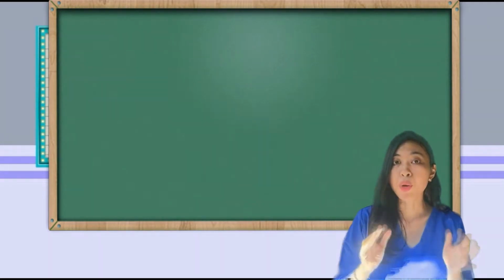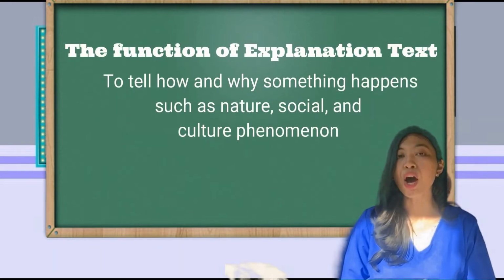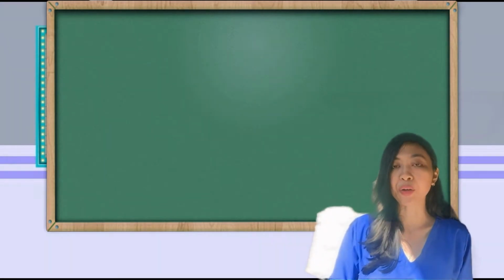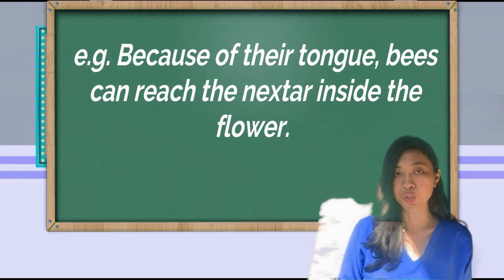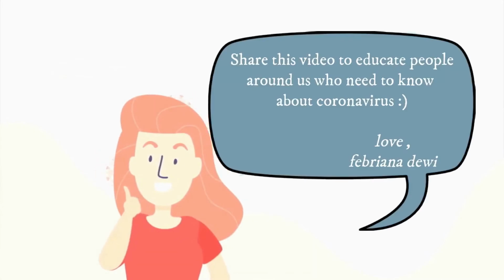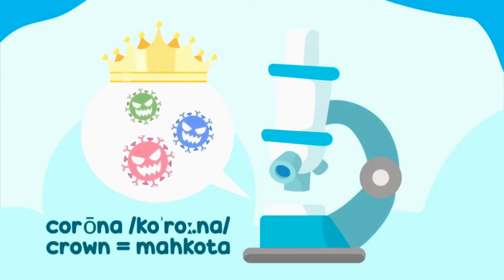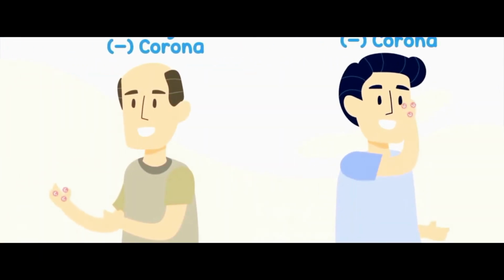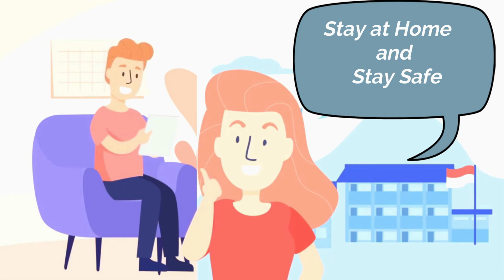Explanation Text Learning Video Using Project Based Learning forTenth GradeStudents (Speaking Skill)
Materials Development:
Ni Putu Febriana Dewi
6C